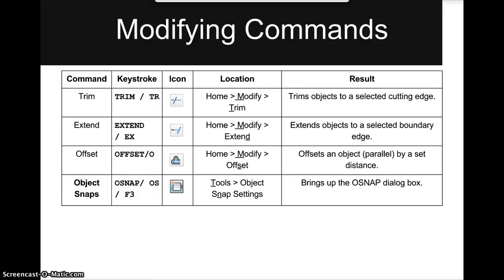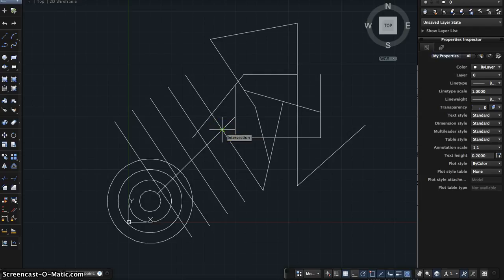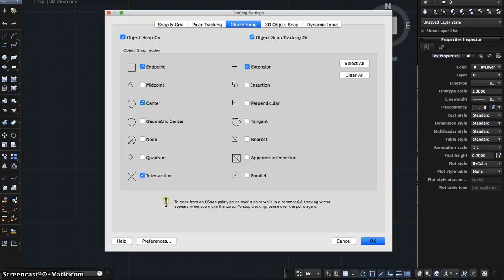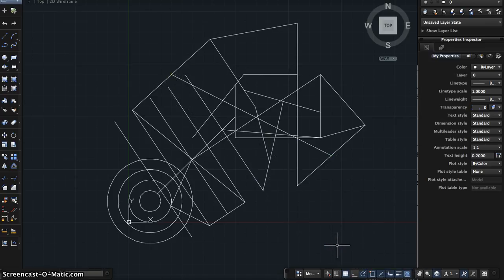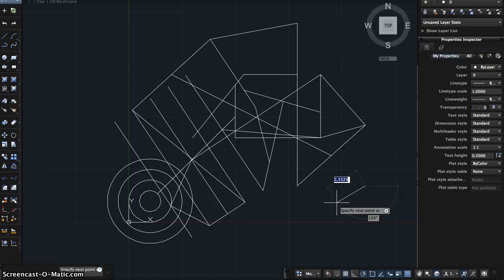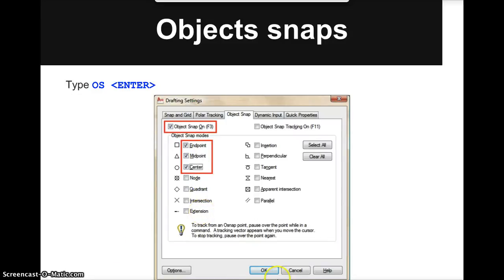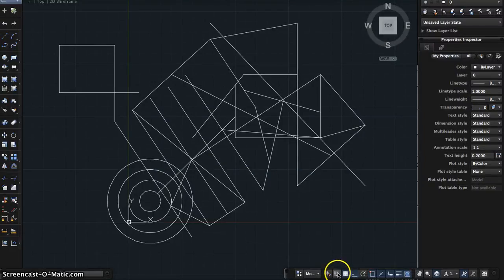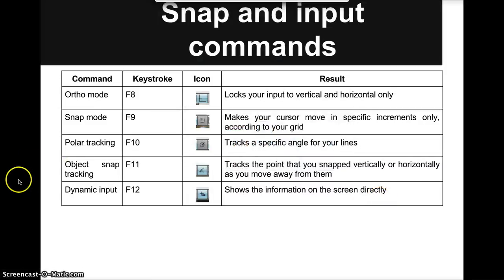2 AutoCAD Lesson 2 presentation part 2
2   AutoCAD Lesson 2 presentation part 2